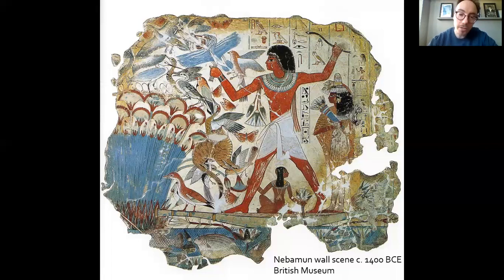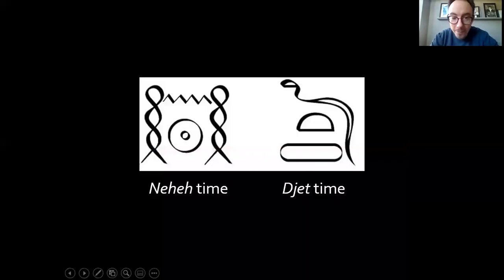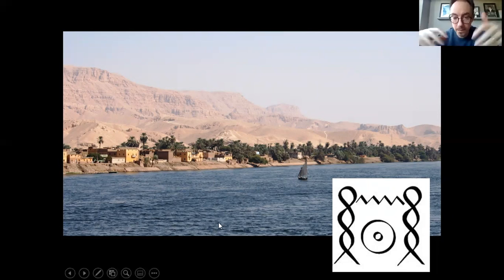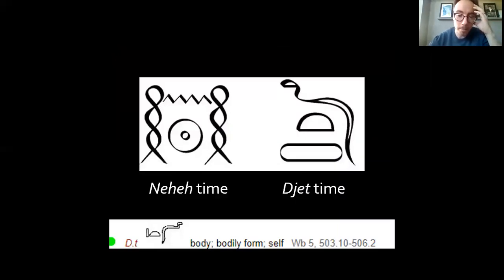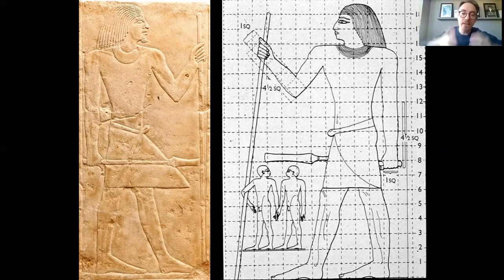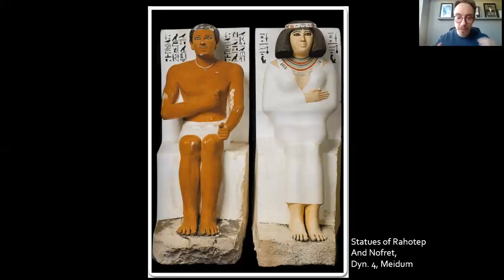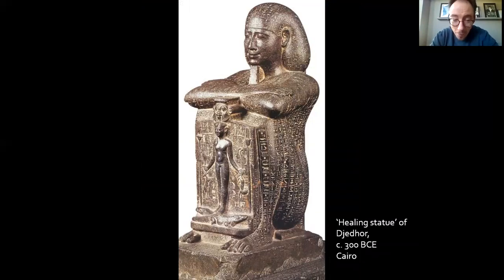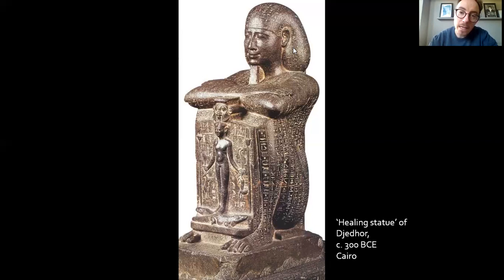Materiality and Representation in Ancient Egypt - Campbell Price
Materiality and Representation in Ancient Egypt - Campbell Price at Manchester Museum